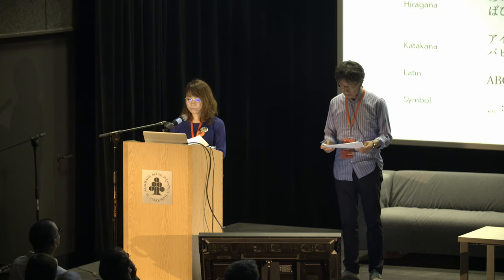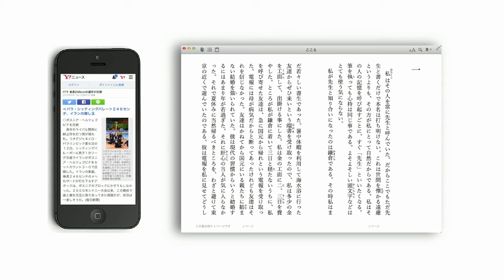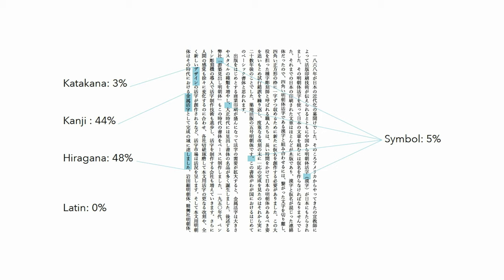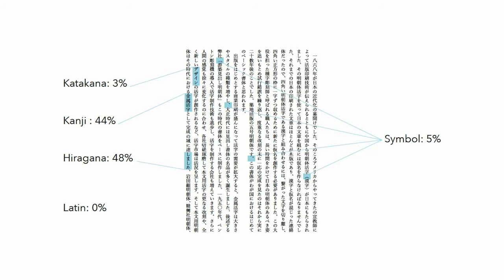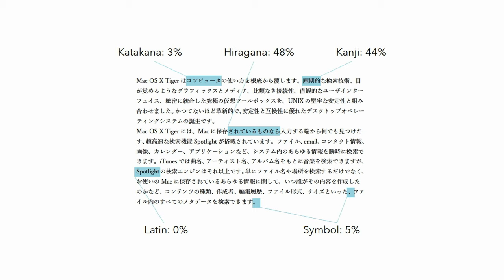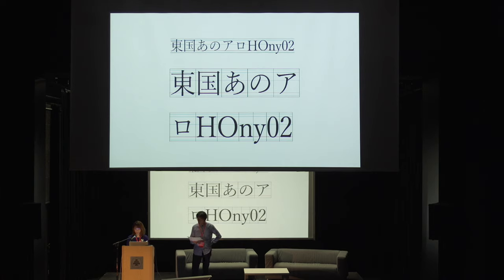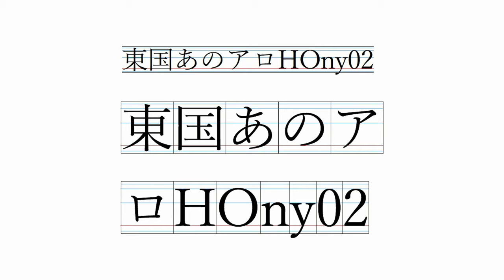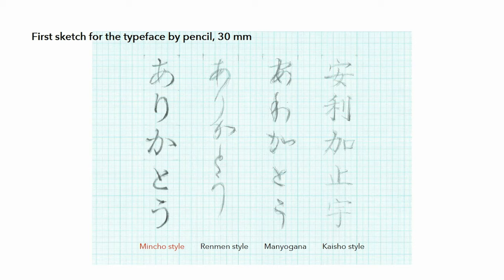Hiragana & Katakana: the voice of Japanese typefaces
Osamu Torinoumi, Reiko Hirai
ATypI 2016 • Warsaw, Poland
Academy of Fine Arts in Warsaw ASP

The Japanese language is unique in that its written form combines four different scripts concurrently: Hiragana, Katakana, Kanji (Chinese characters) and Latin. The huge character set and the complexity of the composite Japanese script make its explanation challenging, with the result that most explanation are either basic or partial. This presentation digs deeper. A comparison of the frequency of use of Hiragana, Katakana, Kanji and Latin character in a Japanese text shows the dominant role of Kana (Hiragana and Katakana). This means that Kana most influences the tone of a paragraph, and determines the characteristic of a typeface. In spite of this importance, Kana presents challenges to designers, as there are no defined alignments like those in other scripts. Within the singular guideline of a square which encloses the form, there is considerable variation of form. Osamu Torinoumi argues that the key to understanding Kana design rests in the history of the script, from its inception in the 8th century, to current digital forms. The importance in designing Kana is to consider the inherent shape, stroke and rhythm of each Kana letter. Translation and English presentation will be handled by Reiko Hirai from Monotype.